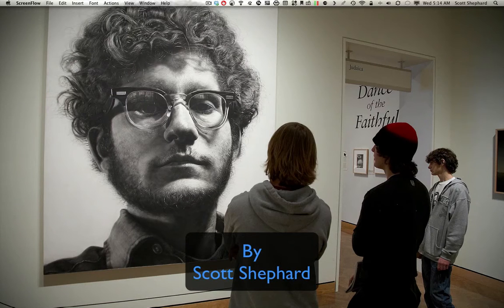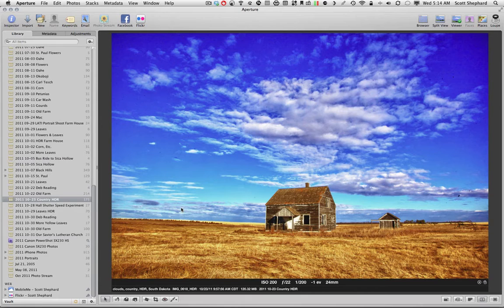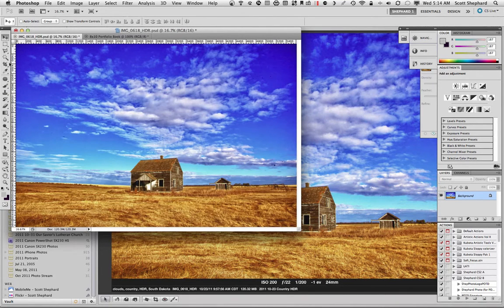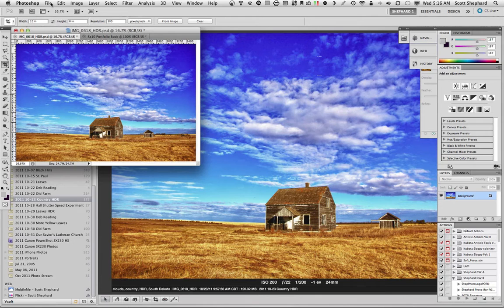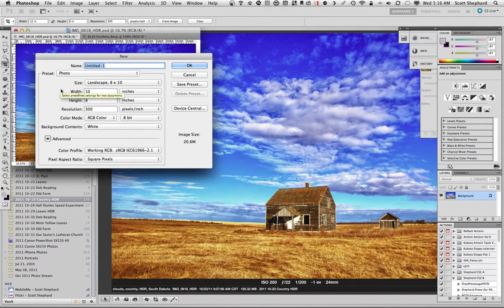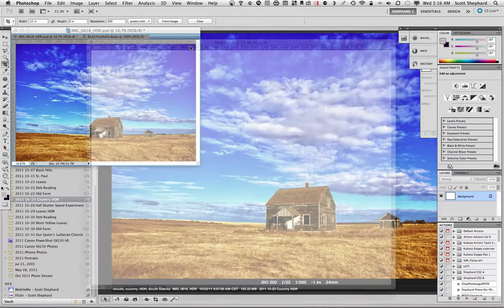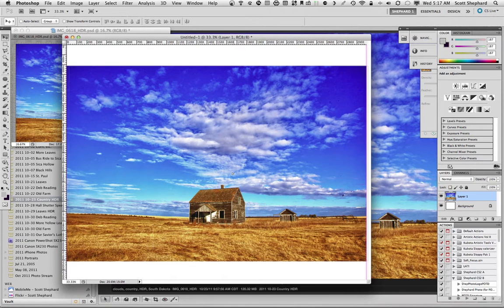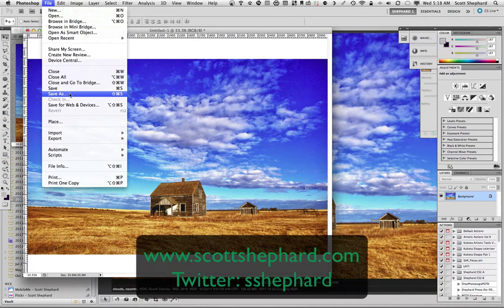Creating 8x10 Portfolio Canvas